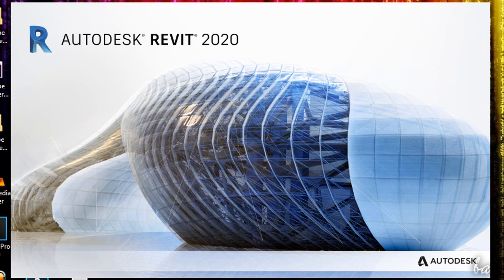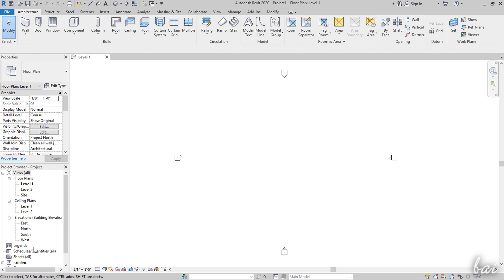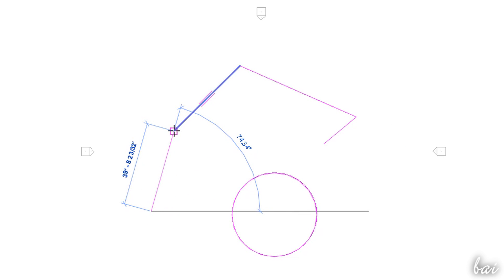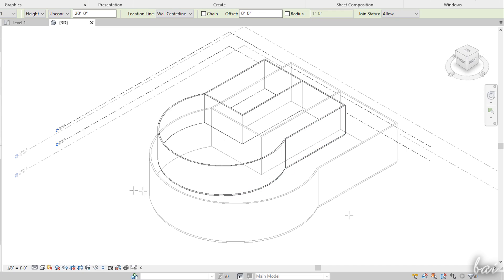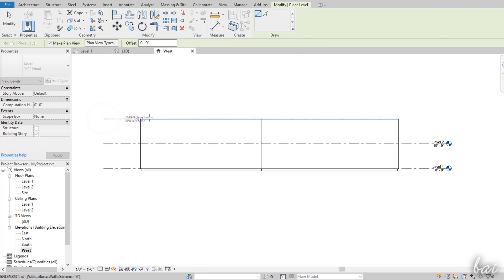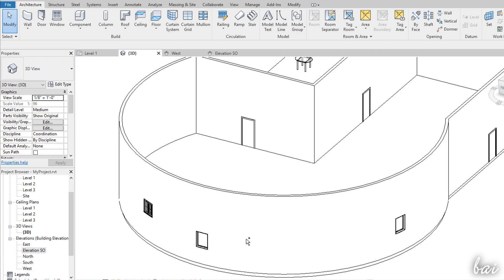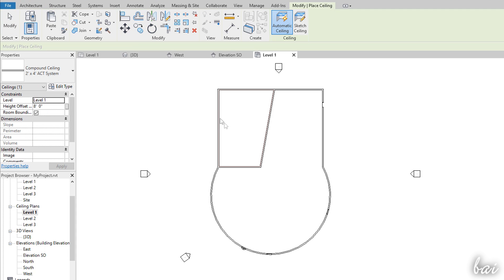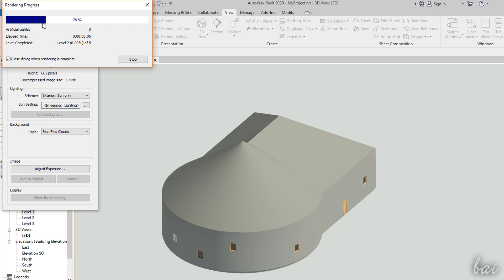Autodesk Revit 2020 - Tutorial for Beginners [+General Overview]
Get into a new Way of Learning Revit 2020 by Autodesk. Tutorial for beginners, getting started, basics.